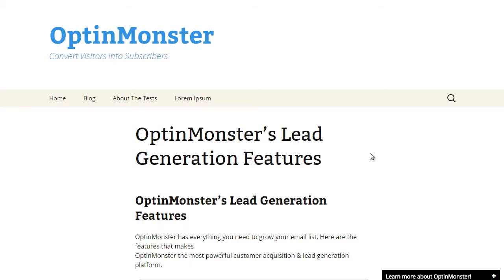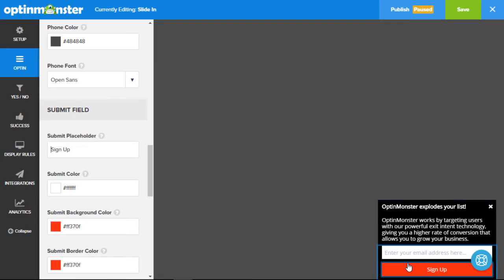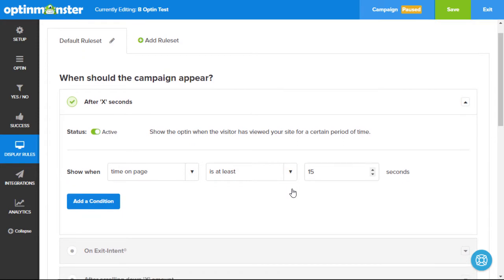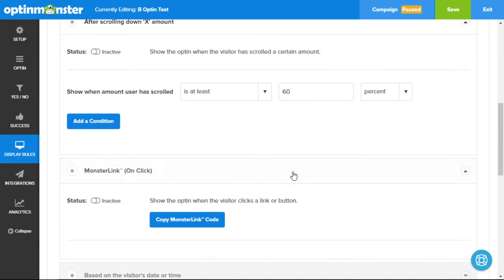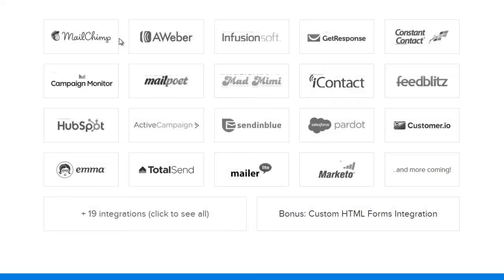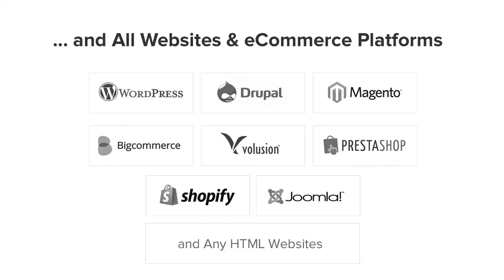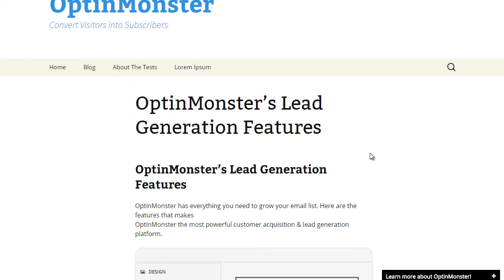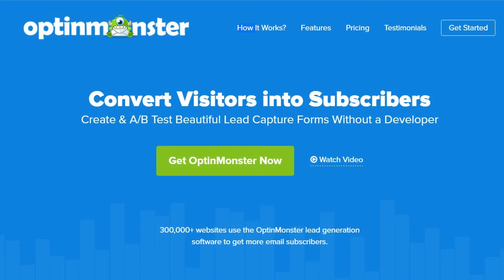OptinMonster Slide in Scroll Box Forms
Want to grow your list without being pushy about it? Slide-ins also known as scroll box allows you to politely build your email list.

Slide-ins appear on the bottom right hand corner as the user scrolls down on your website. This makes scroll boxes highly noticeable and effective. Our users have reported significant boost in their email signups when using slide-ins.

You can use our page-level targeting functionality to show highly targeted message based on which page the user is visiting.

Timing is everything when it comes to optin forms. That’s why we have multiple trigger options based on user behavior. You can trigger a slide-in depending on time spent on page, location on the website, and referral source such as search engine, social media, favorite website, etc.

Slide-ins are perfect for showing a targeted message in the right place, at the right time, to the right audience.

Use OptinMonster on your site to increase conversions.